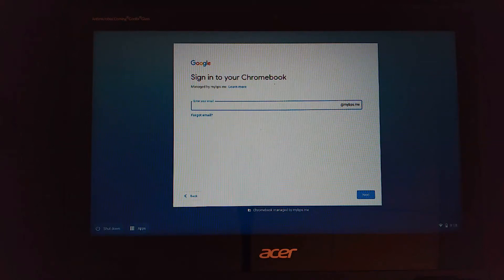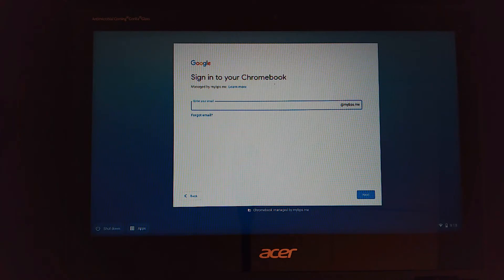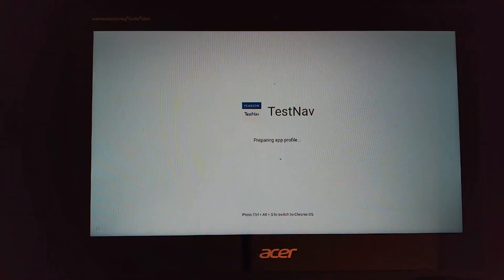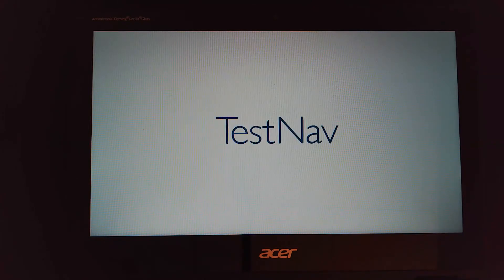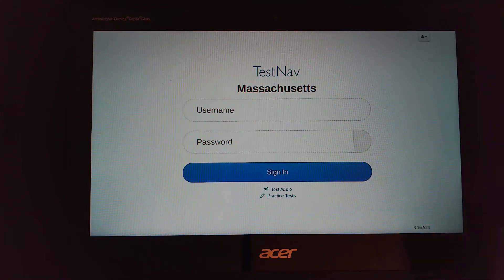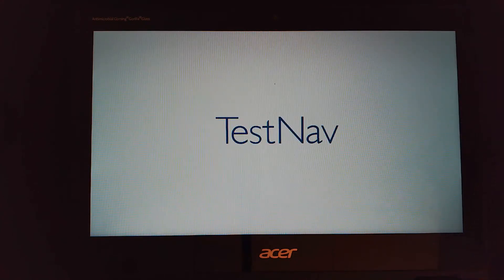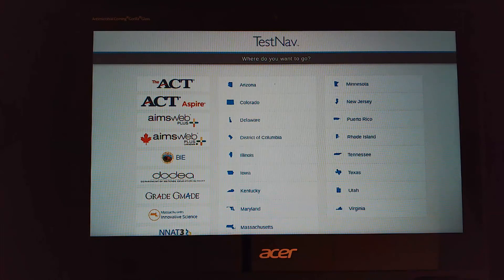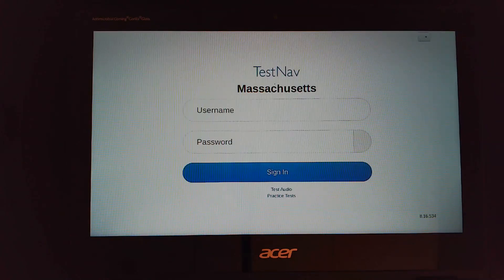Test Nav on a Chromebook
This video walks you through how to access the Test Nav application on a school-issued Chromebook.